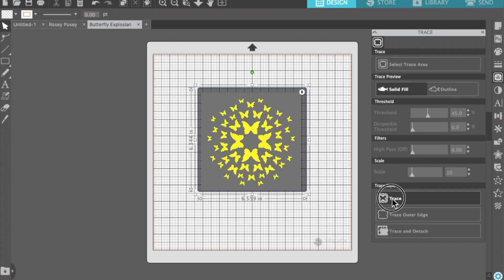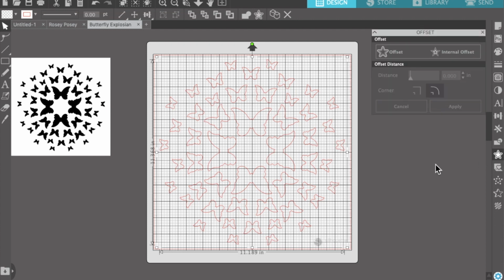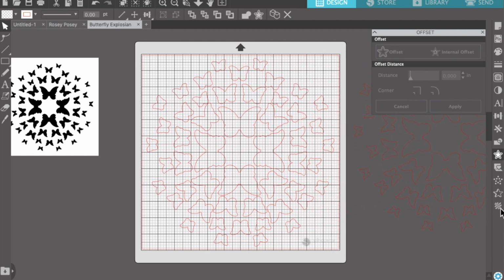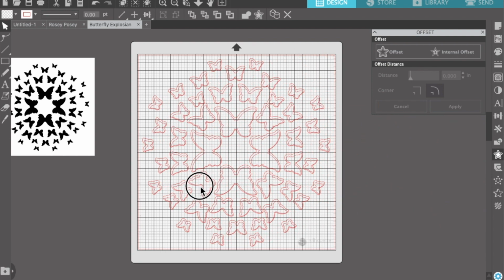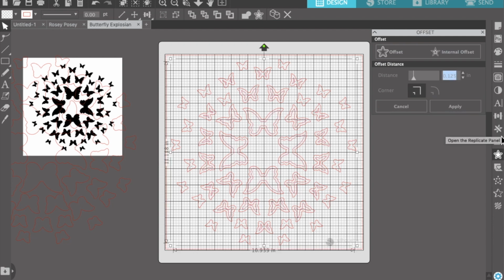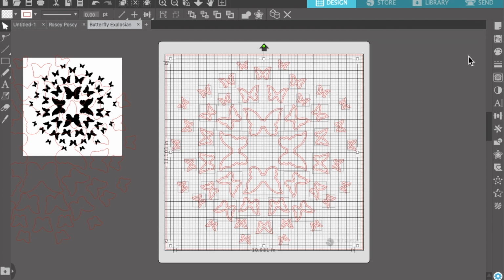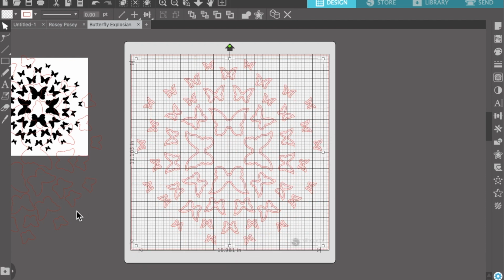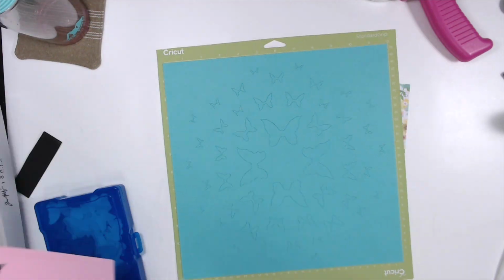COAPA Cut Files DT: Awesome Ride